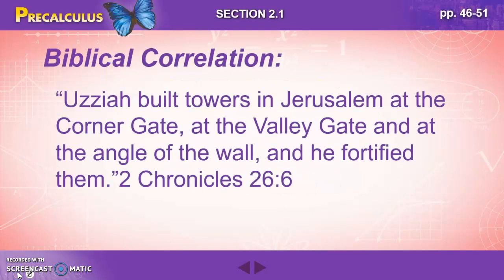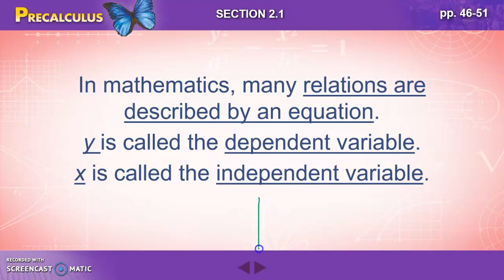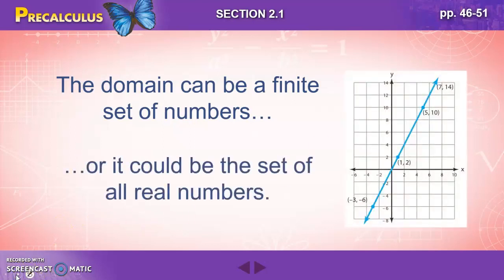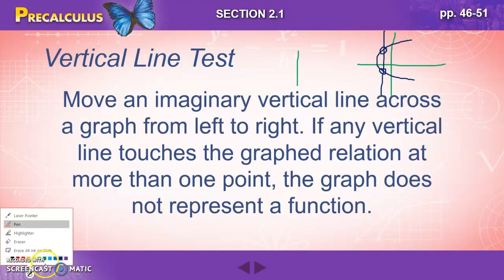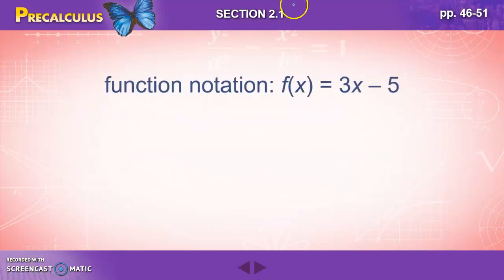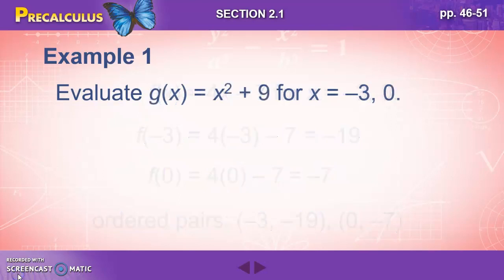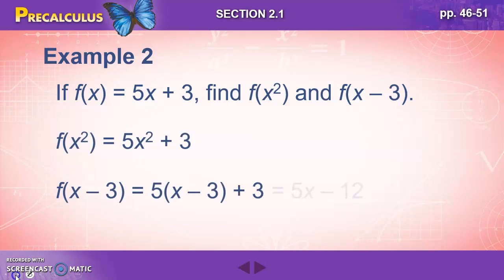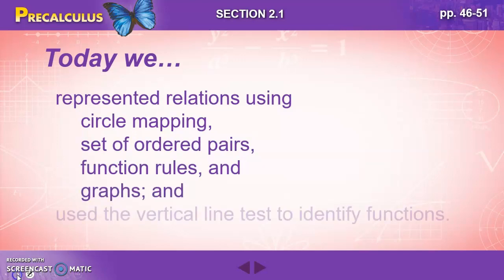Pre-Cal 2.1 Relations